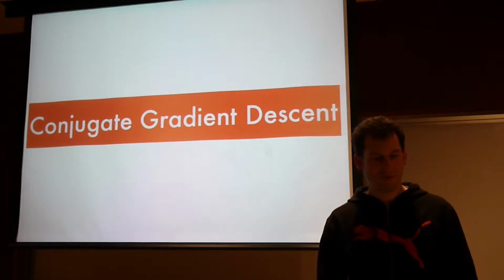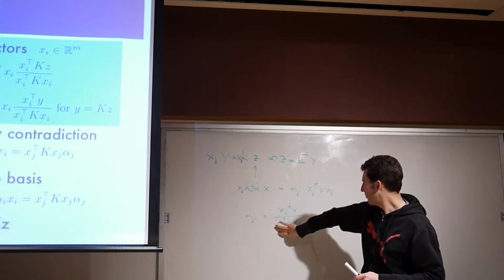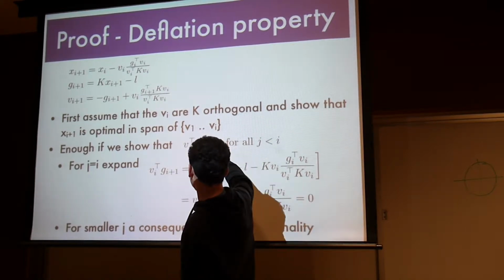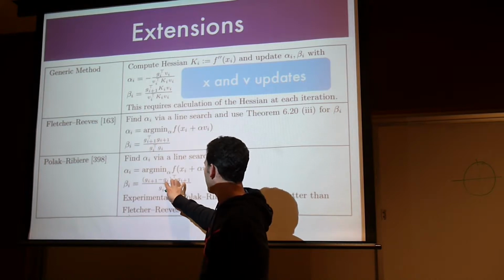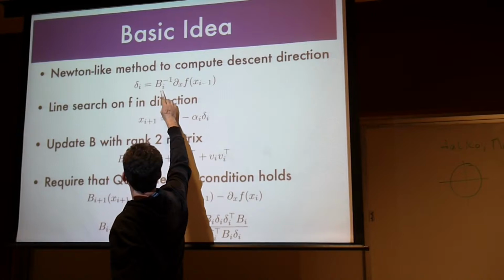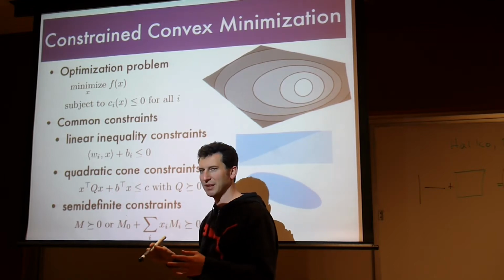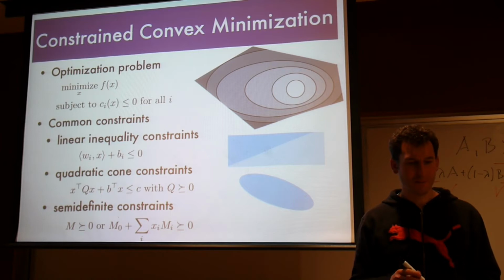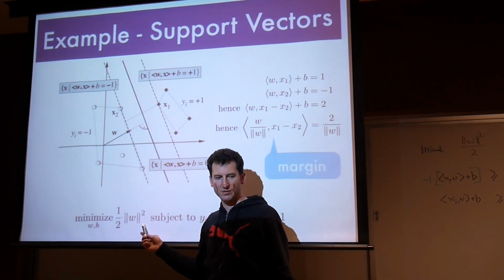Scalable Machine Learning (CS281B) - Optimization 2